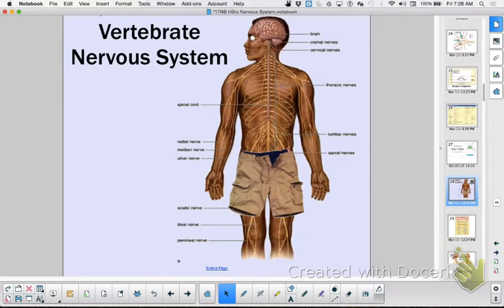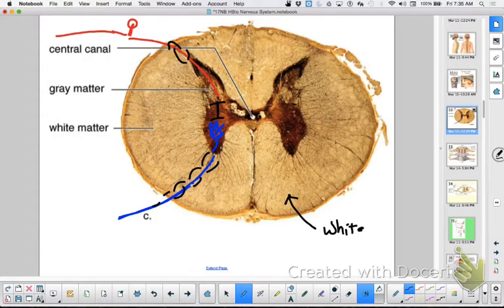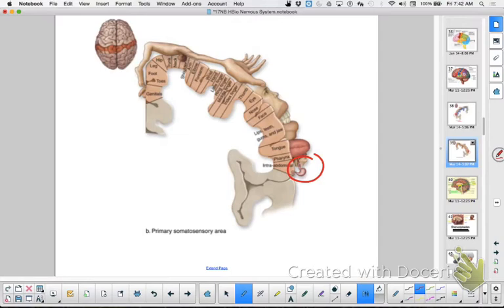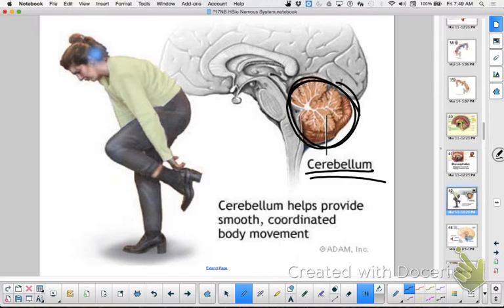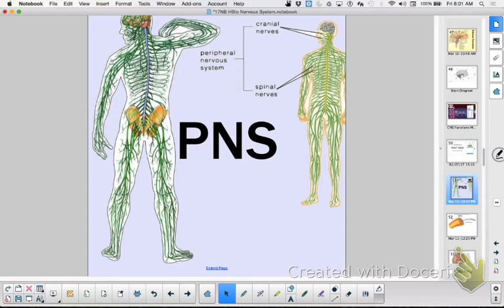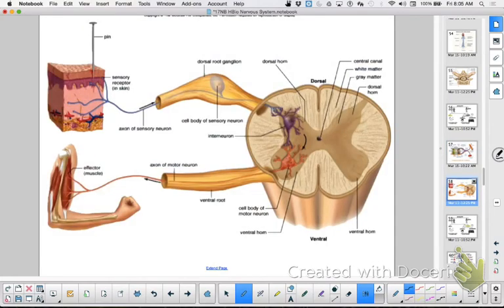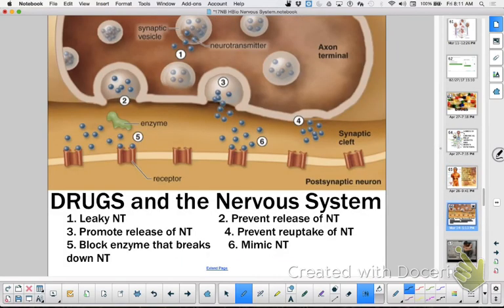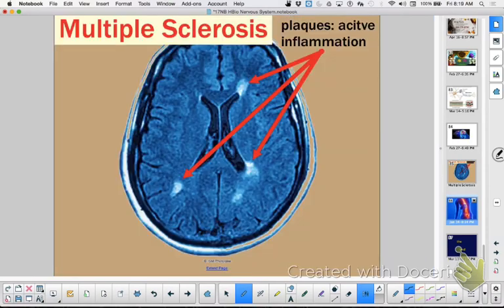HBio Ch 17: Central Nervous System